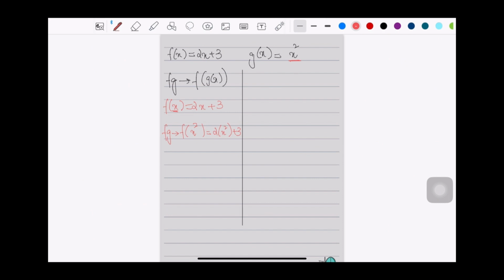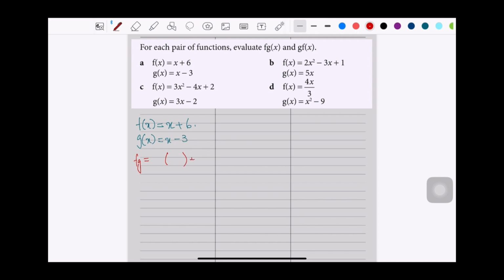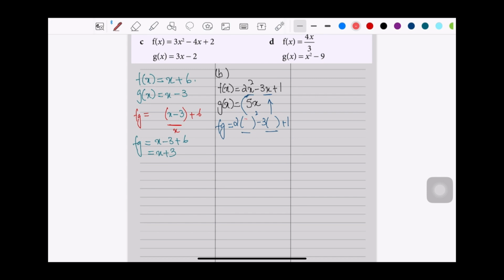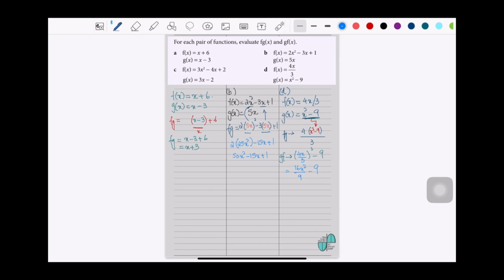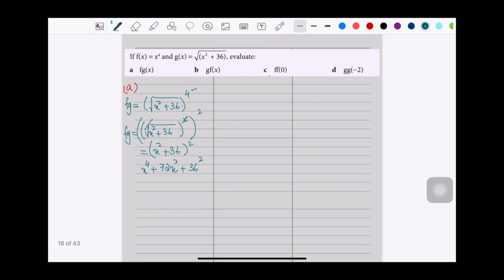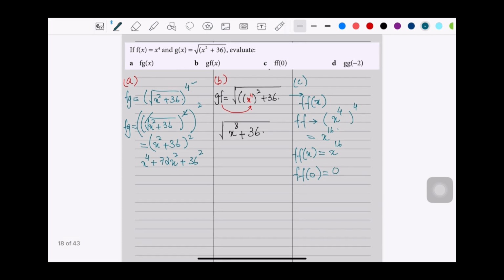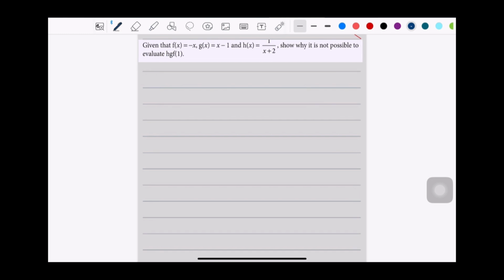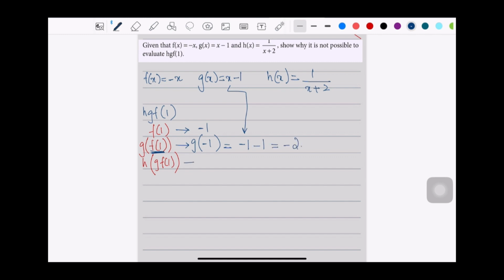Composite Functions | GCSE | IGCSE | CAIE | Edexcel | O level | A level